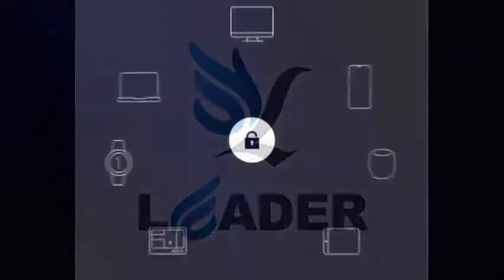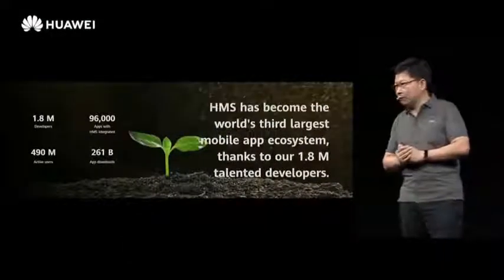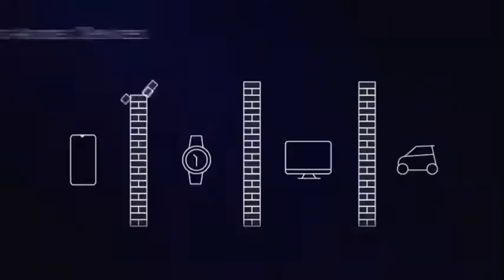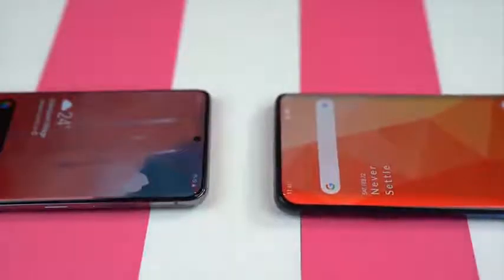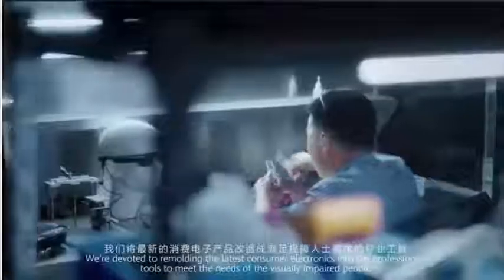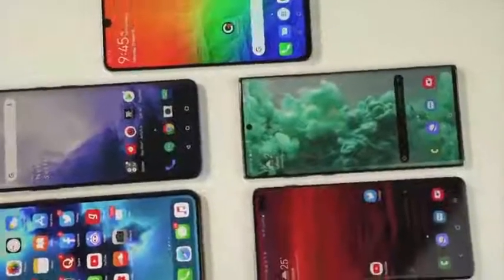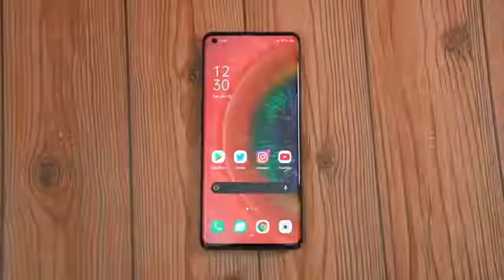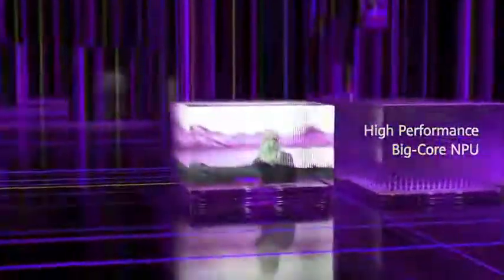Harmony OS2.0について学ぶ